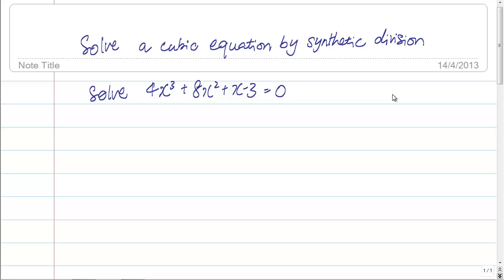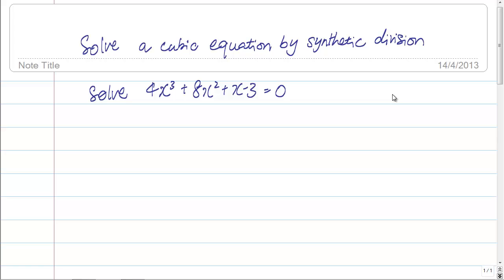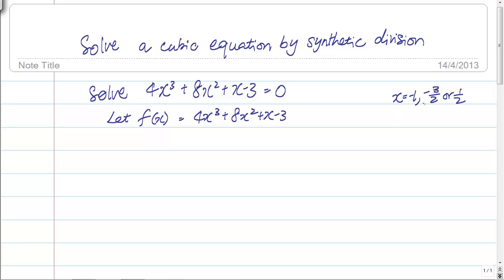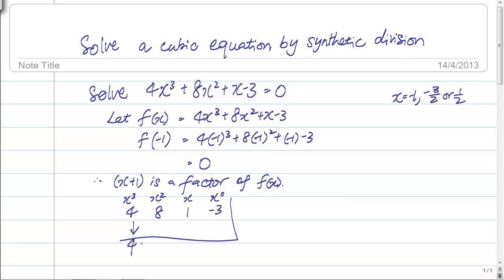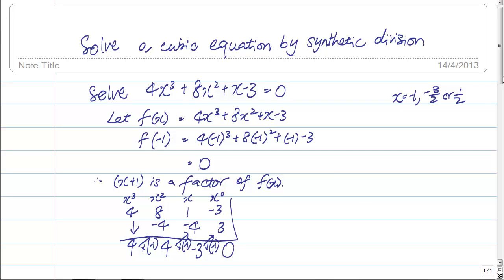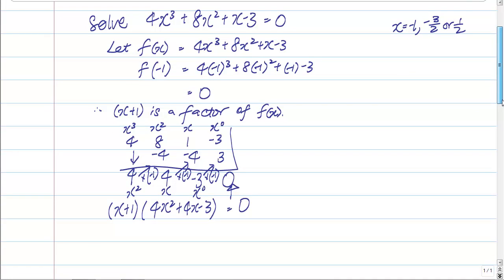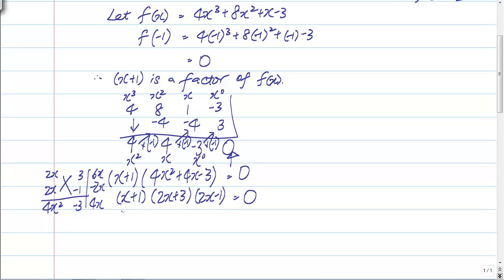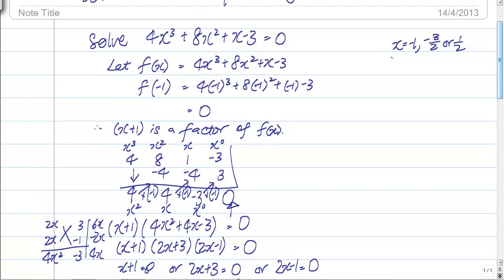GCE O-Level A-Maths: Solve a Cubic Equation by Synthetic Division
Step 1: Guess and check the first factor (with the help of the calculator)
Step 2: Find the quadratic factor using Synthetic Division.

Content of video is based on Singapore GCE O-Level Additional Mathematics syllabus (4038)